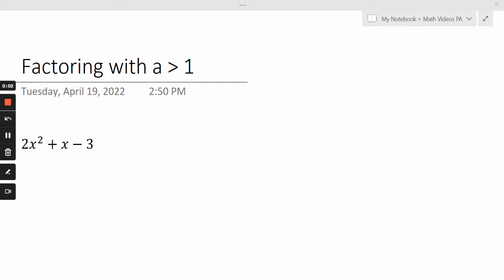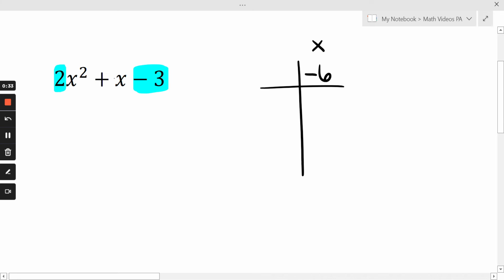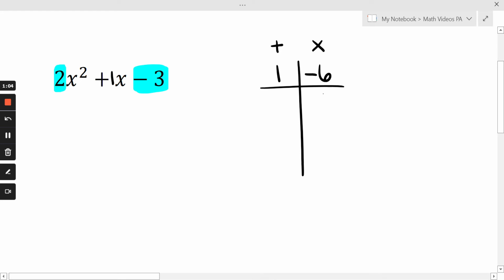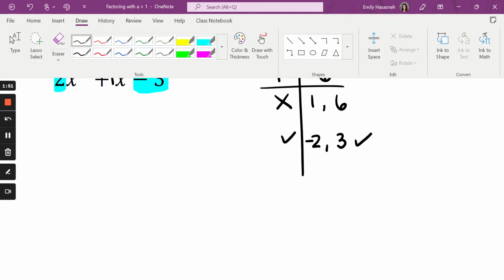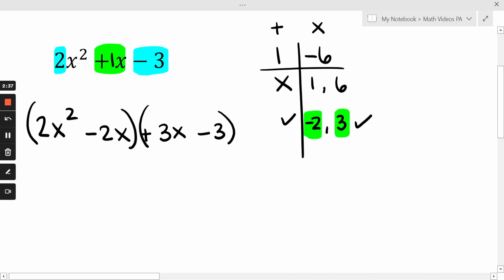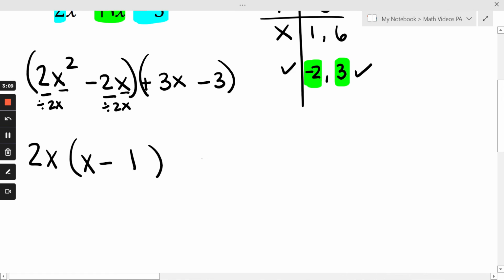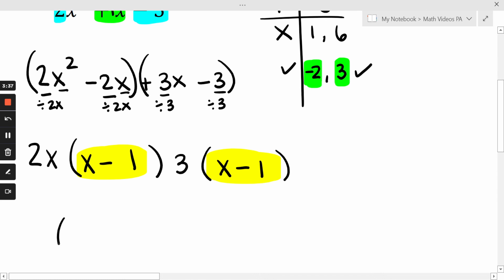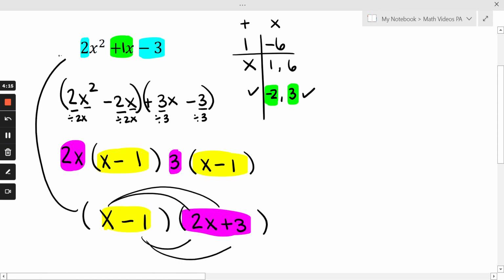Factoring when a is greater than 1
Example of factoring when a is greater than 1